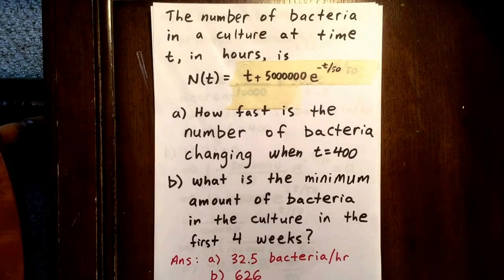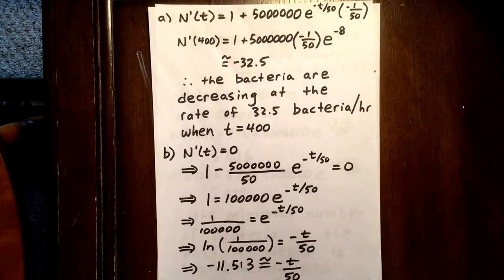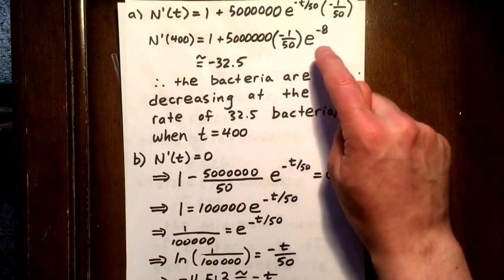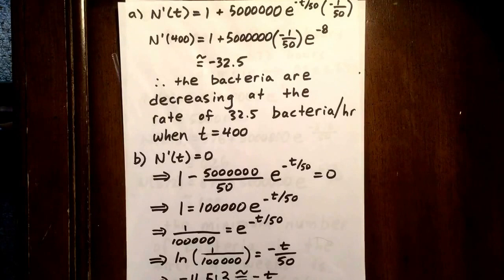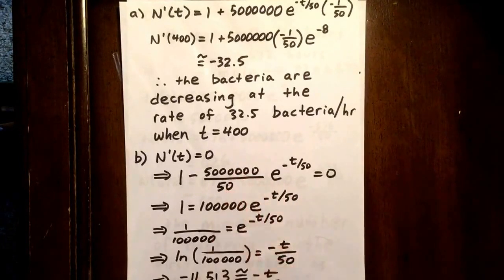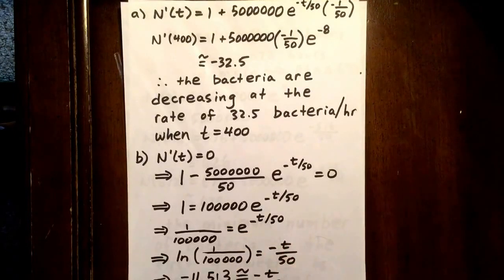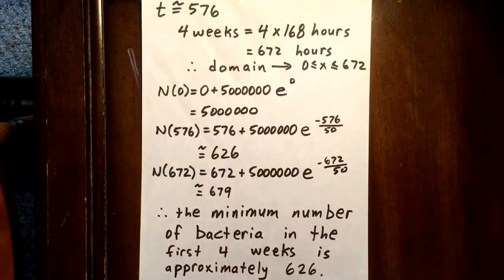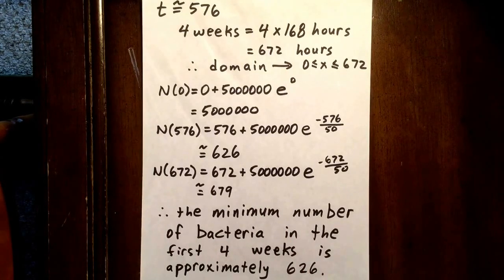optimization involving exponential function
mcv4u